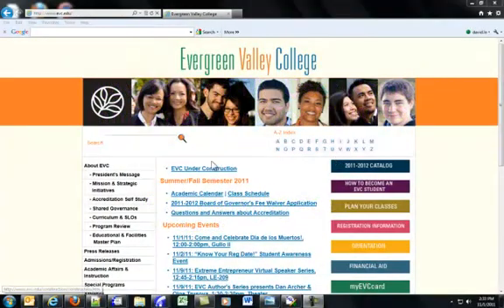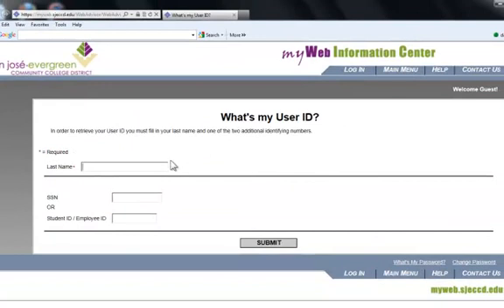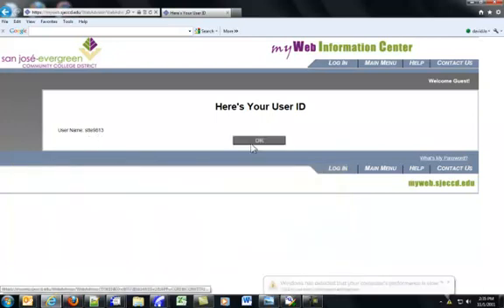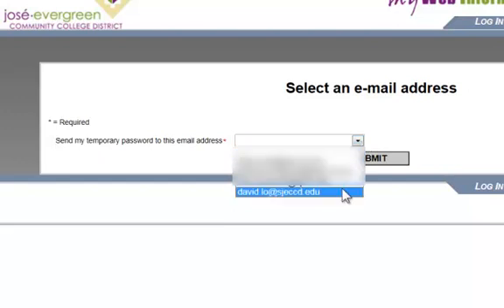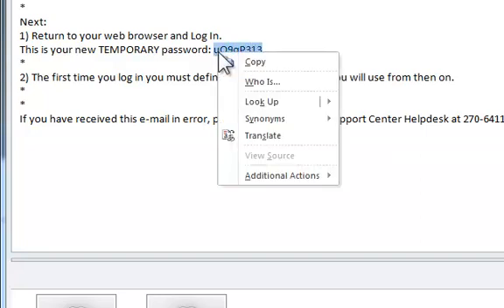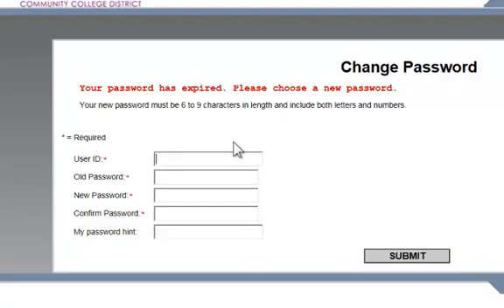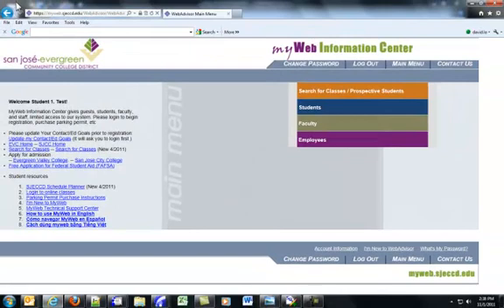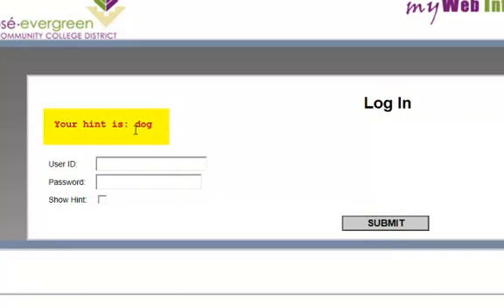SJECCD MyWeb Login Tutorial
How to find My Username and Password for MyWeb.